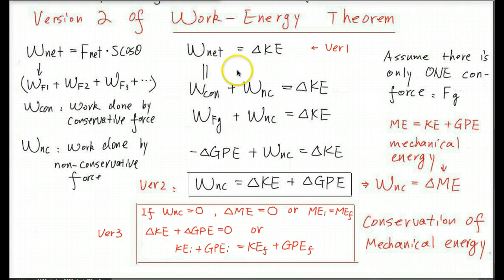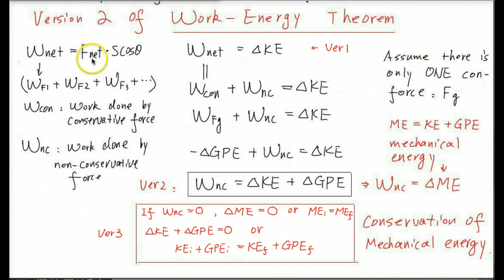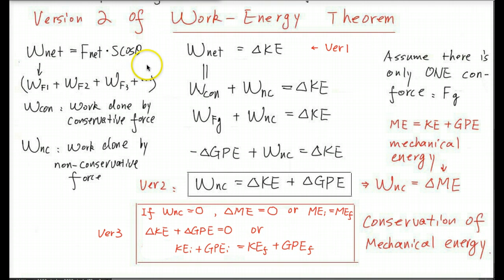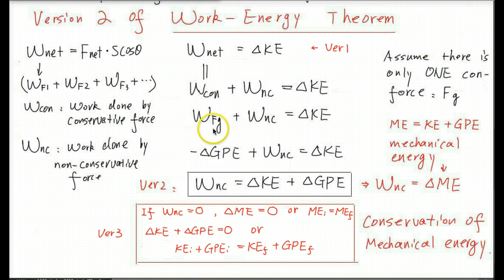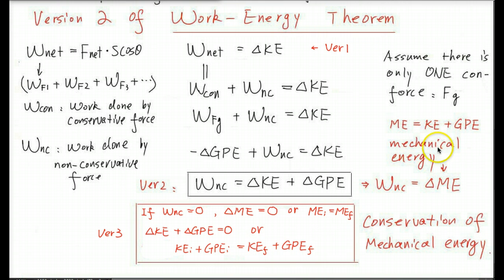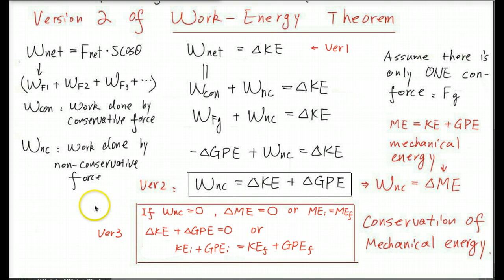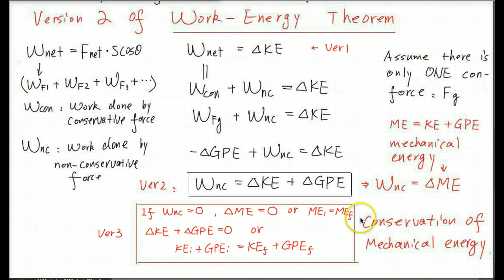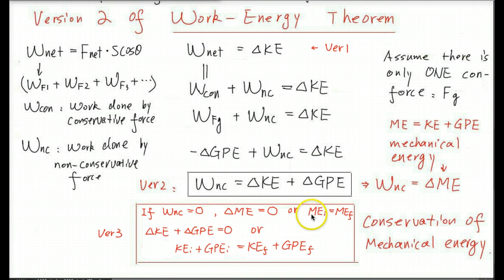PH12: Ver2 and Ver3 of Work Energy Theorem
3 versions of work energy theorem